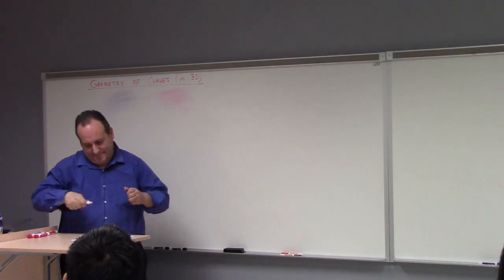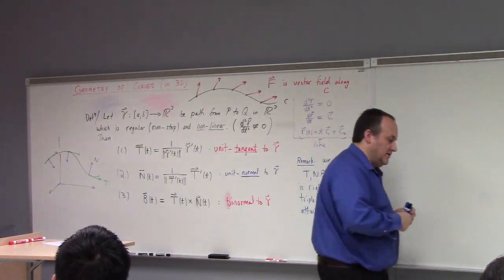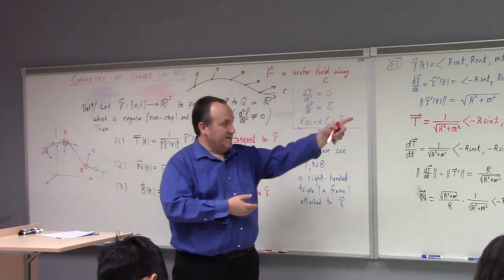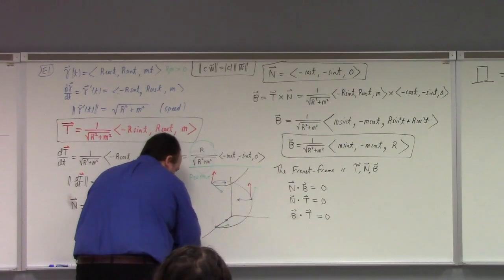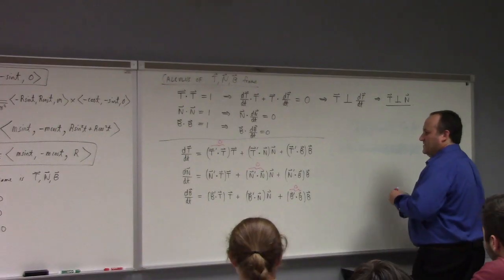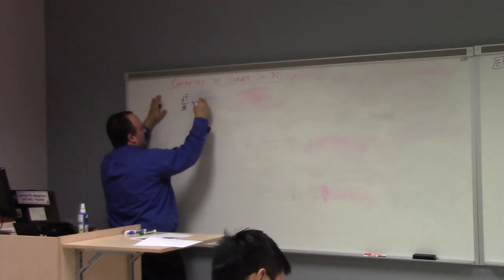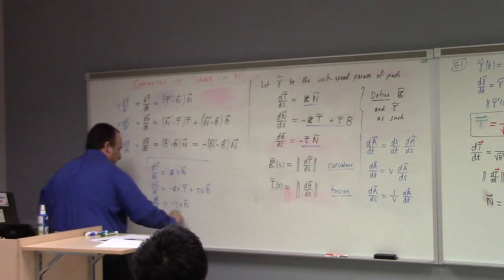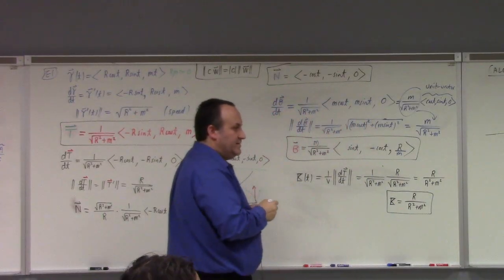Multivariate Calculus: Geometry of Curves, the TNB frame, curvature and torsion, 8-28-25 part 1